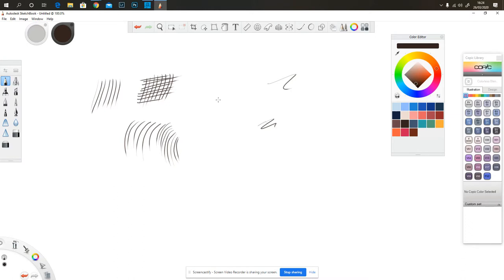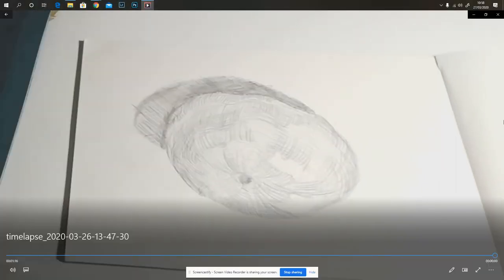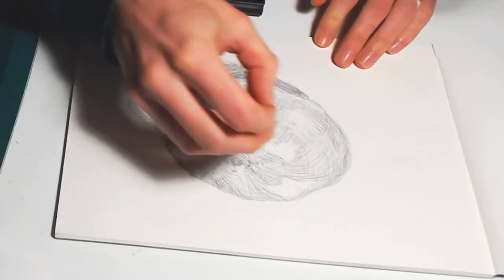Cross Contour Hatching a Tangerine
Today we shall learn to draw a tangerine or something similar (a round organic spherical object) that you can find.